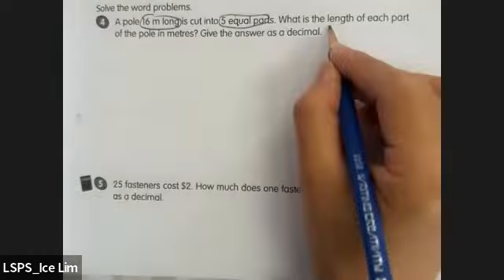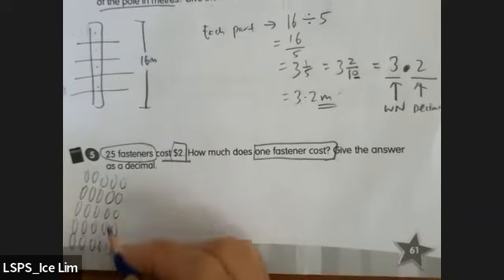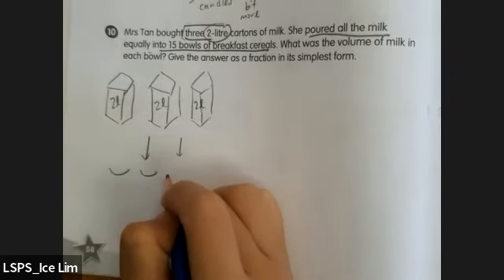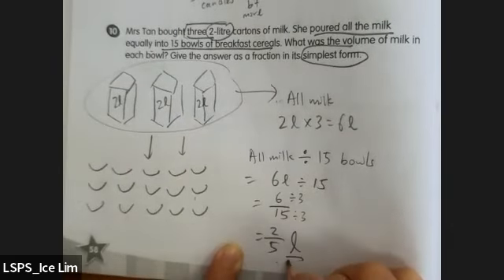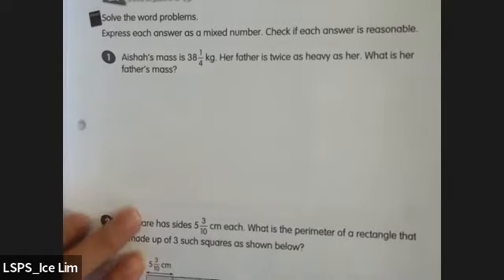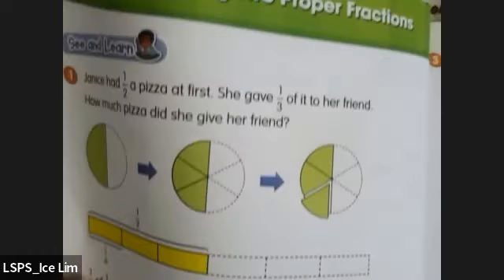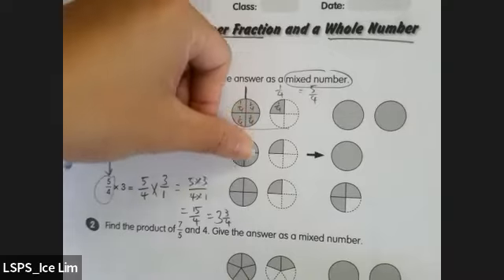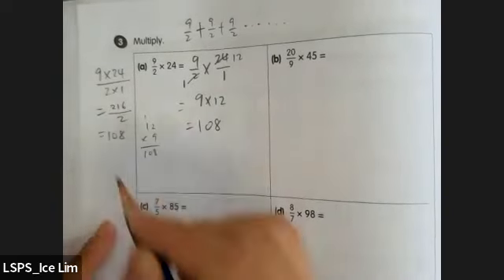P5 Math: 24/3/23 Fractions (Word Problems common mistakes) Improper X Whole Number 5A WB Qns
Chapter 3: Fractions (Word Problems common mistakes)
Improper X Whole Number
5A WB Qns